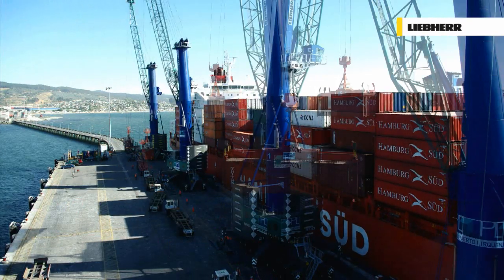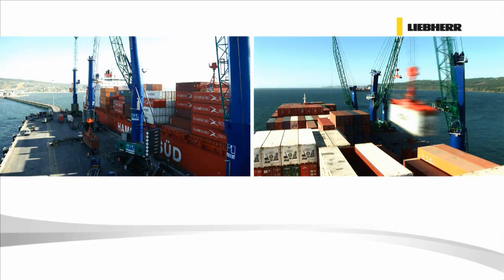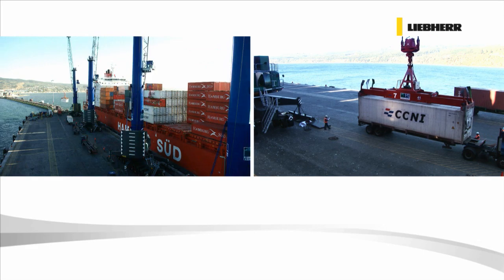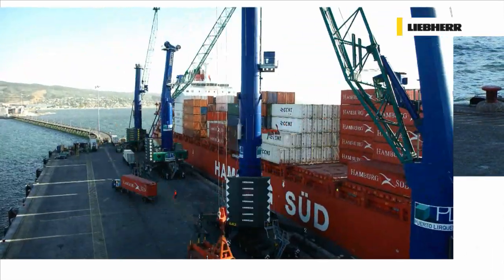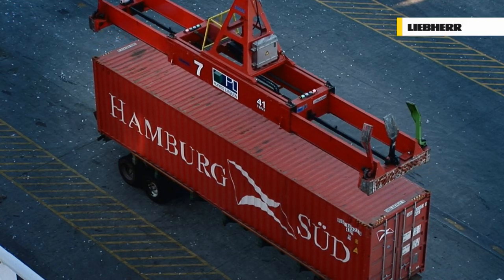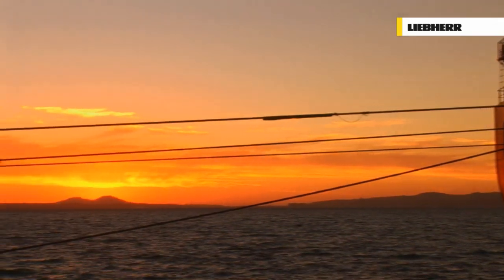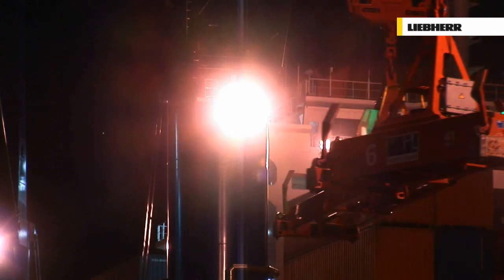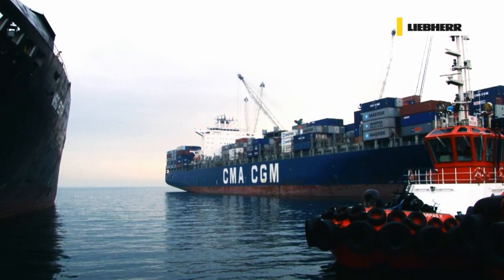Liebherr Mobile Harbour Cranes - LHM Container Handling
The mobile harbour cranes range from Liebherr  (LHM) with lifting capacities up to 308 tonnes provides efficient solutions for any kind of application, in this case container handling in a seaport in Chile.

Unique technical features like an optimised undercarriage concept or the in-house developed crane control system place the mobile harbour cranes amongst the most powerful and universal handling equipment worldwide.